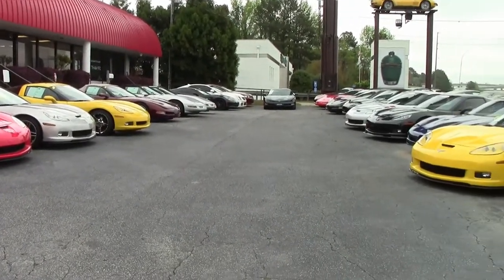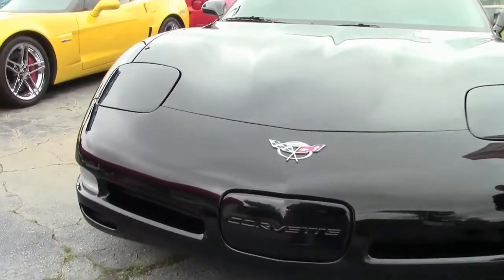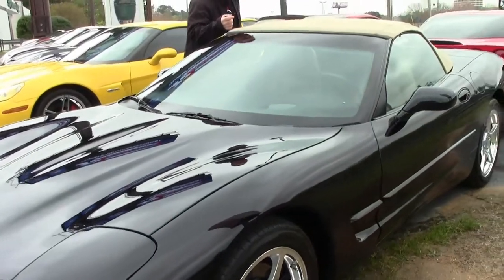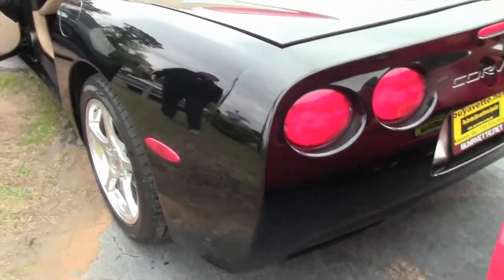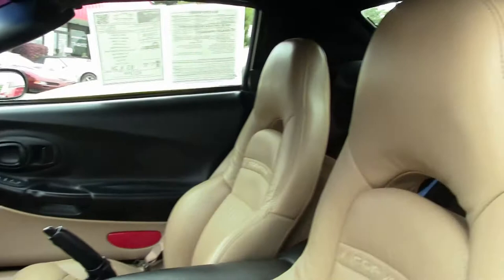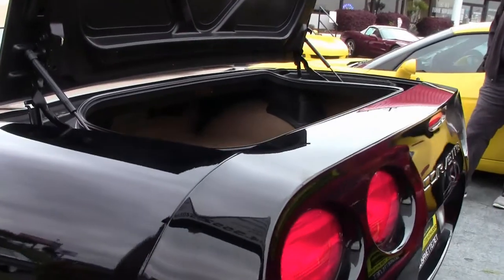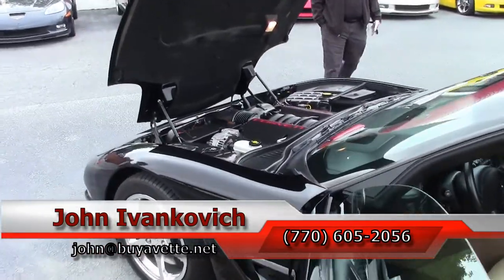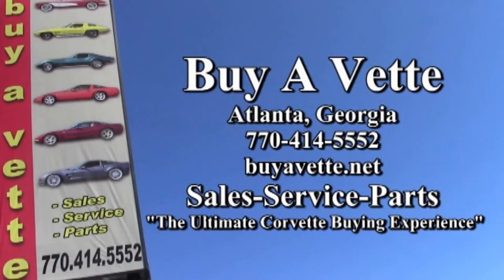2003 Corvette 1SB Convertible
2003 Corvette 1SB Convertible For Sale

Black exterior, Light Oak interior, Light Oak convertible top.

350hp LS1 engine, automatic transmission, posi rear-end.

Coming LOADED with factory options and showing just 26,575 miles, this 2003 Corvette Convertible is in good condition. This car's paint is good-vg, with a nice shine. Convertible top is vg, as are the factory polished wheels, and tires show an average of 9/32nds tread depth remaining. The interior of this 2003 Corvette Convertible shows vg factory leather seats, steering wheel, and center console. The only addition to this car appears to be a polished exhaust filler plate with 50th Anniversary logo. Subframe is corrosion-free. 26K Miles.